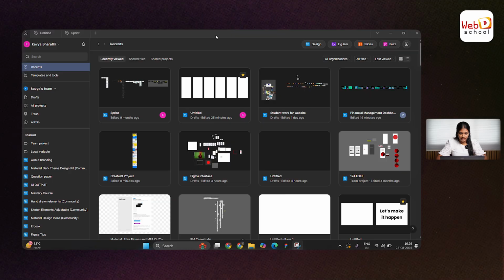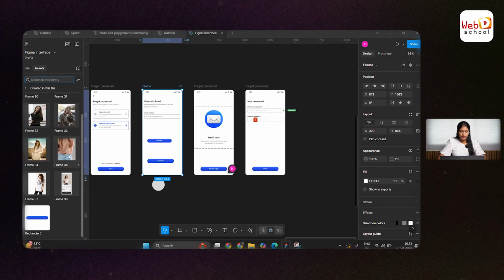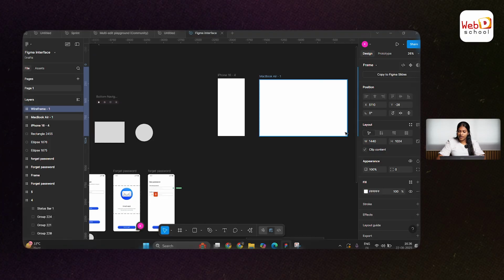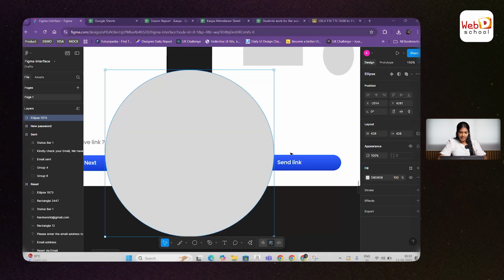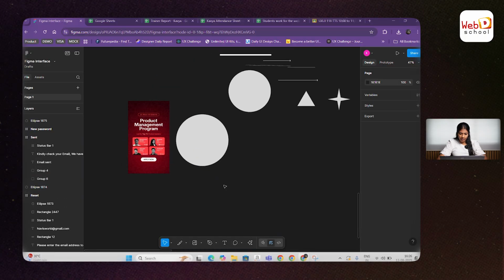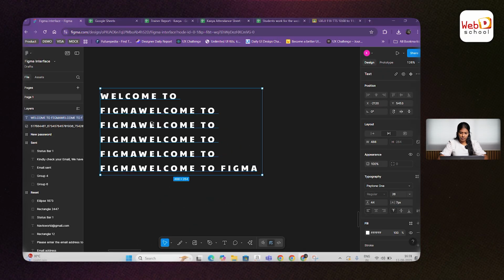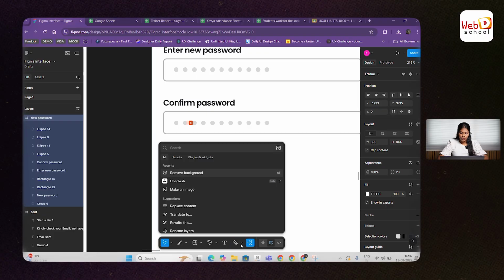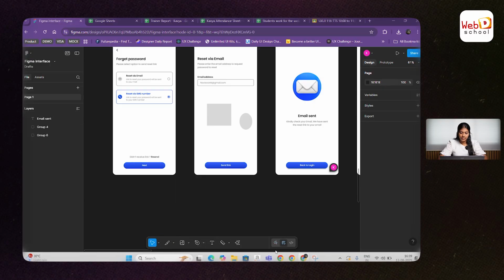Figma Tutorial | Learn Tools & Interface in 20 Minutes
Unlock the power of Figma with this beginner-friendly tutorial on Figma tools and interface. 🚀

In this step-by-step video, you’ll learn:
✅ How to navigate the Figma interface with ease
✅ Essential tools every UI/UX designer must know
✅ Pro tips to speed up your design workflow
✅ How Figma helps you collaborate and design like a pro

Whether you’re a design student, aspiring UI/UX designer, or professional exploring new design tools, this video will help you build a strong foundation in Figma.